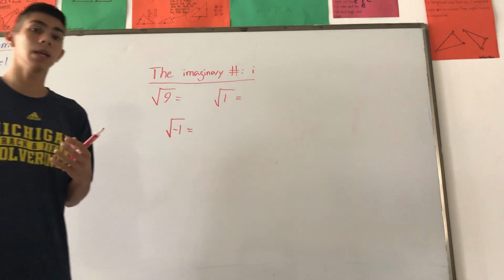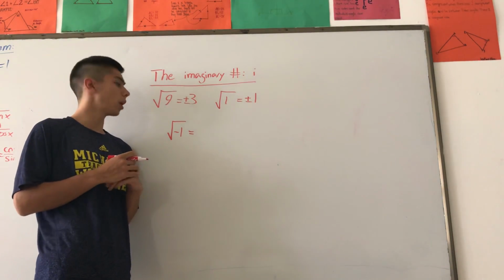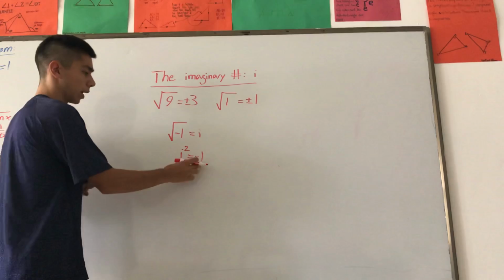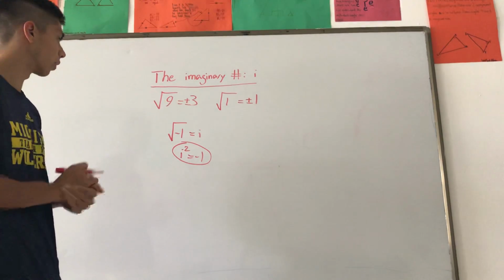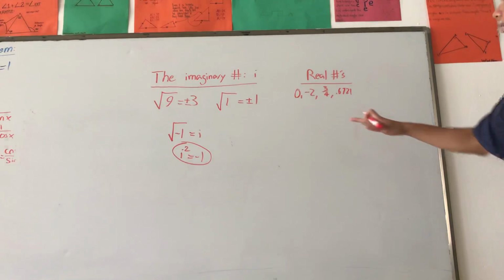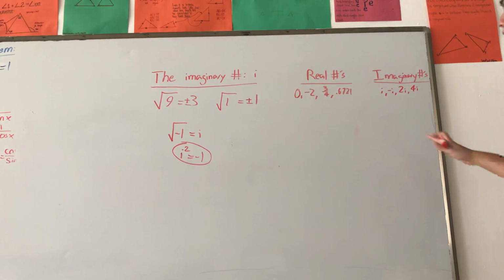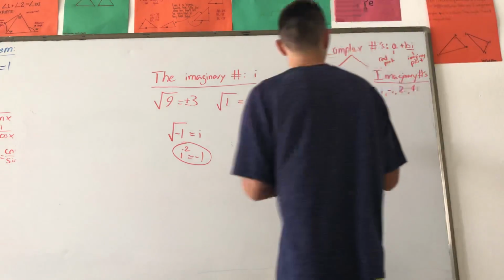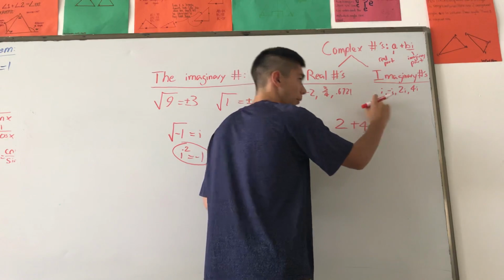Introduction to Imaginary Numbers